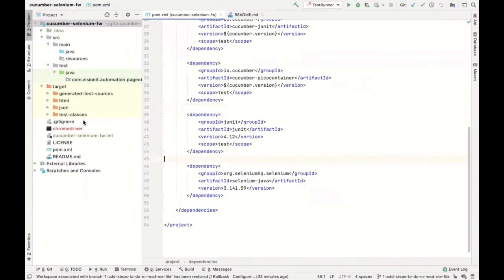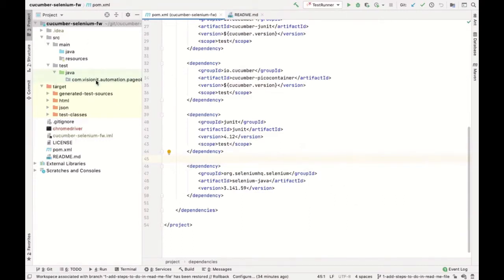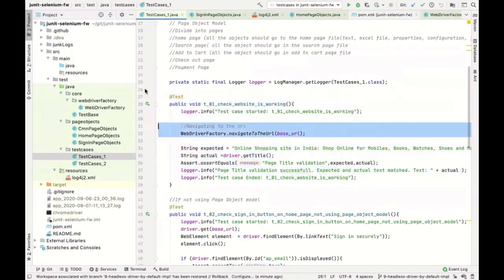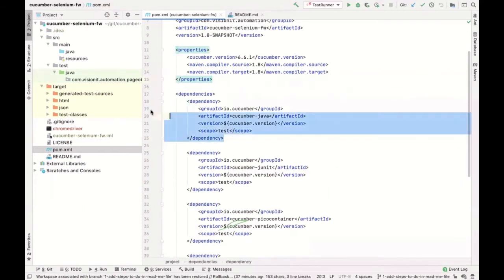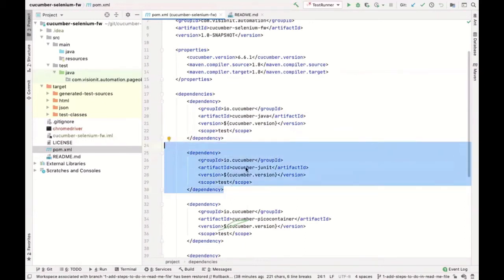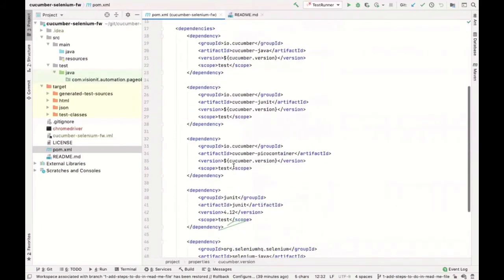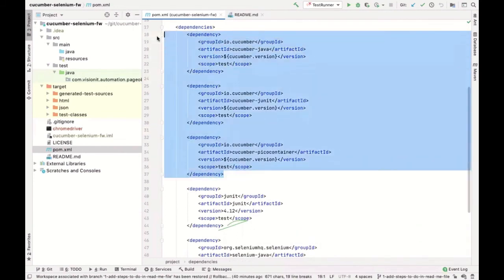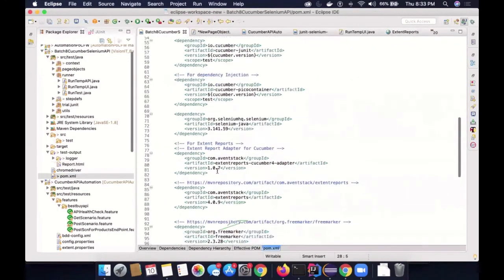Cucumber Framework Beginning. Selenium Automation Testing